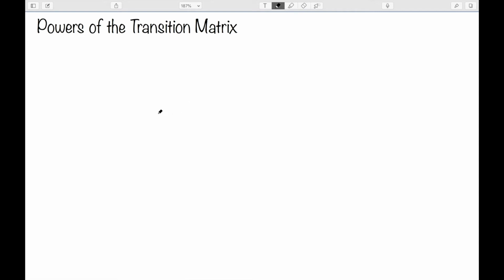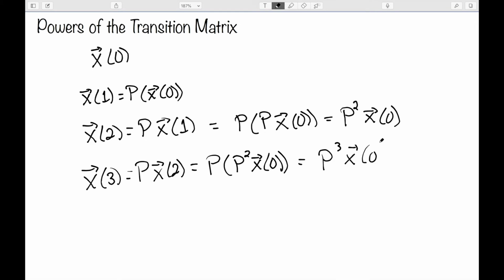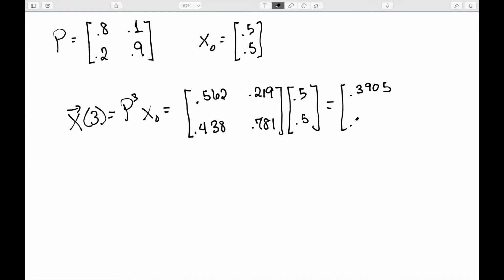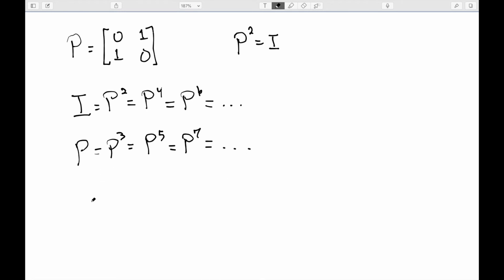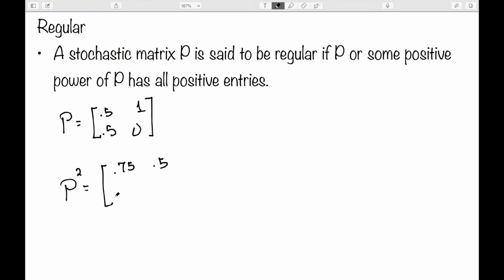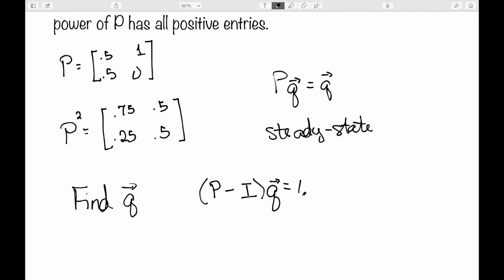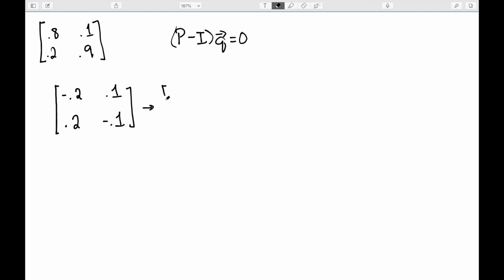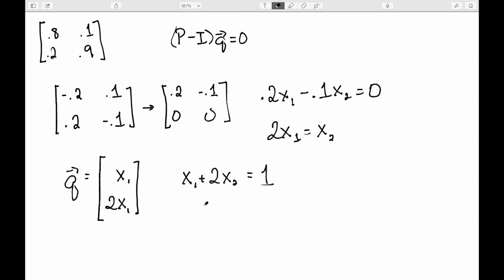Powers of Transition Matrices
I define a regular stochastic matrix, and show how to use powers of transition matrices to find state values. I then discuss the idea of the steady-state vector, and how to find this using eigenvectors.